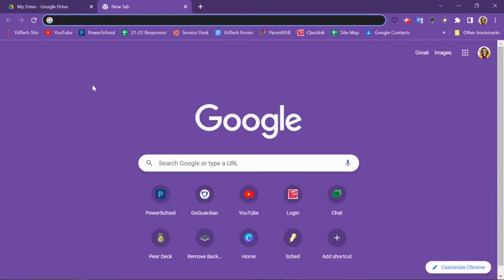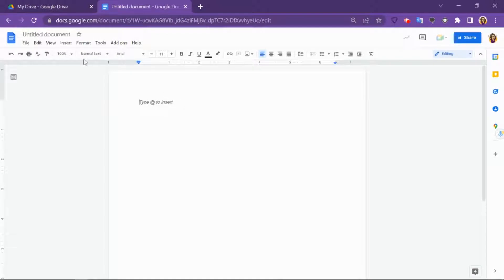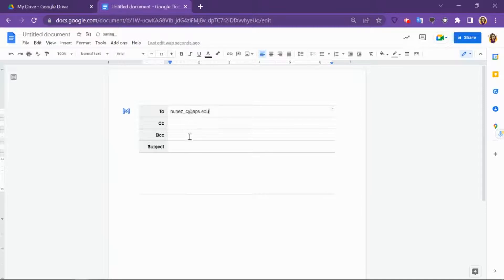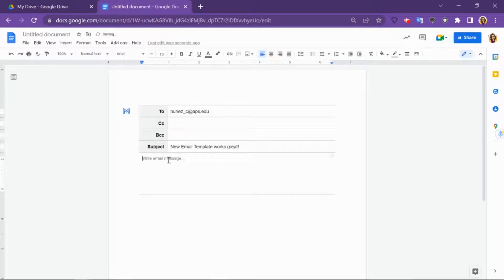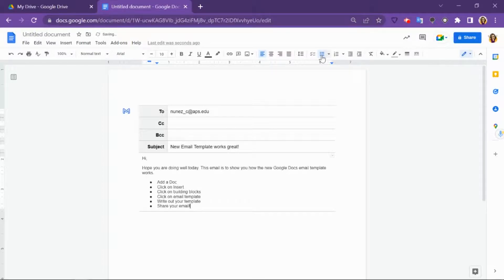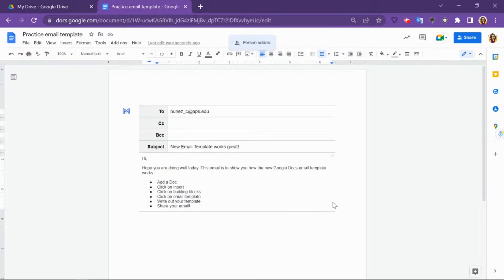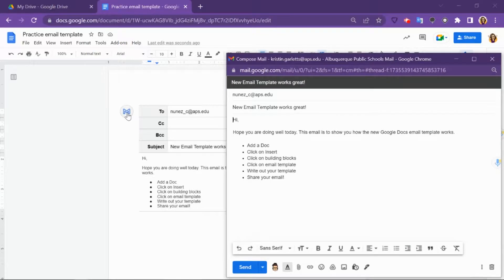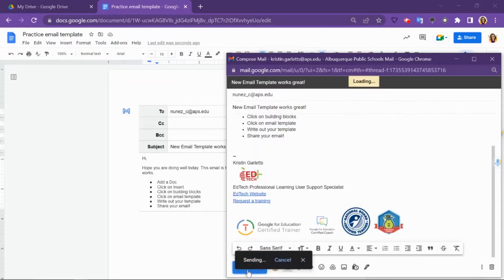Google Docs - Quick Tip #49 - Creating Email Template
Use the new Google Docs email template to draft and edit an email, then share with collaborators before sending off your email. Easy to use, and you get all the editing abilities of Google Docs!